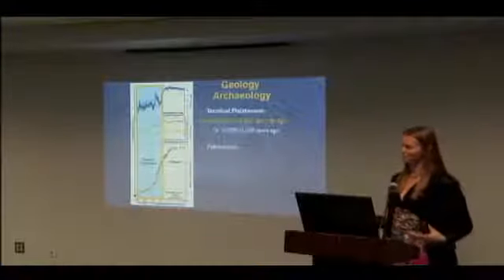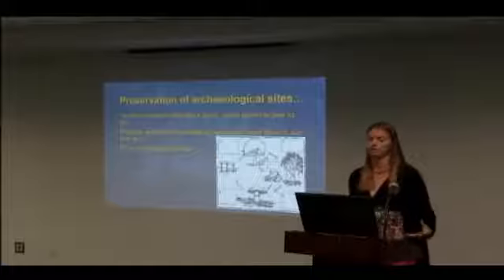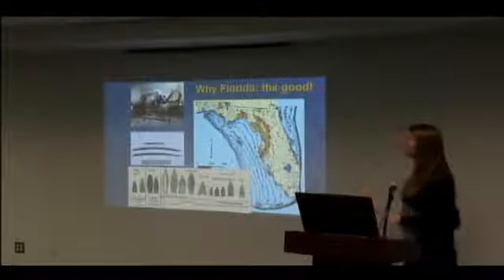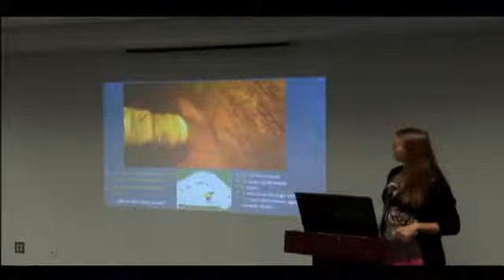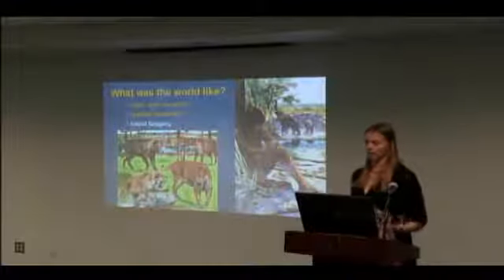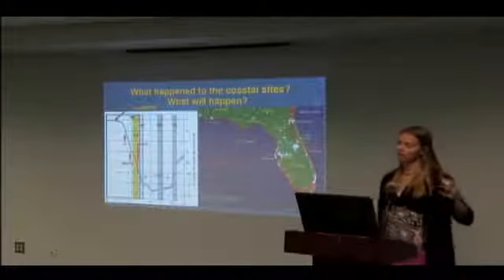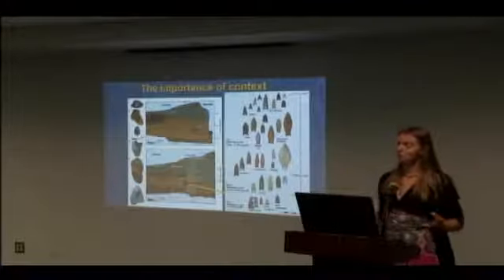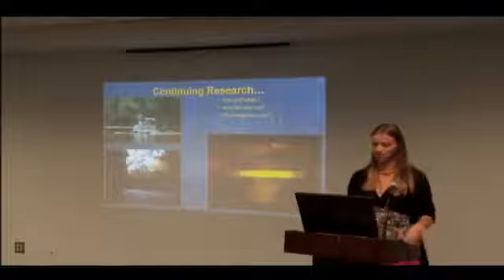Flowing Ponds and Risings Seas - Jessi Halligan, Ph.D.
Flowing Ponds and Risings Seas: How Sea Level Change has impacted Florida Archaeology